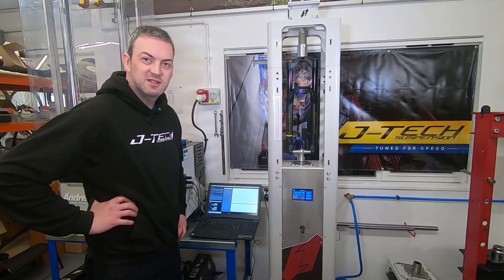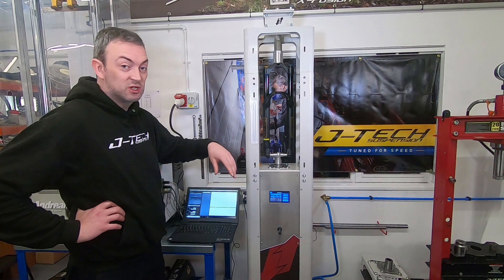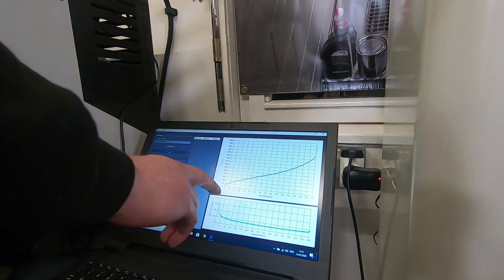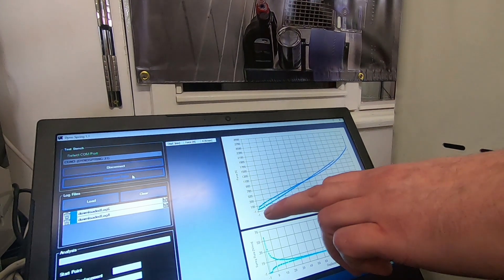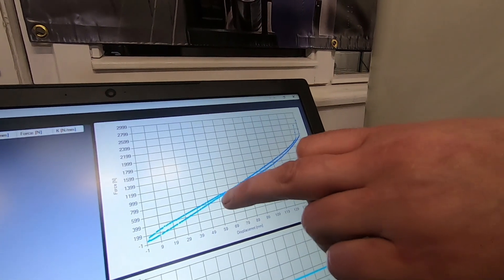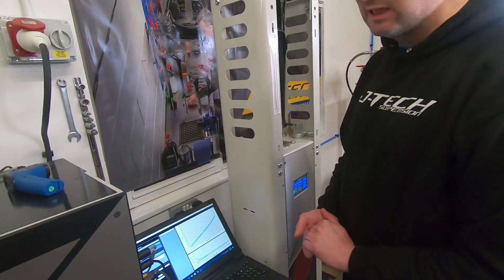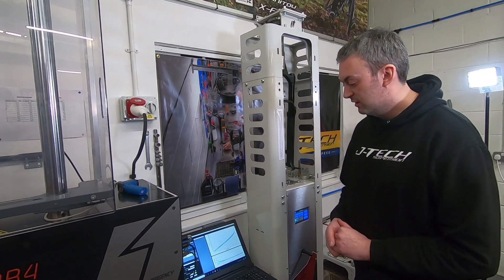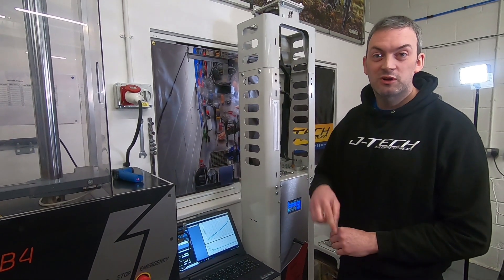You Won't Believe the Results! - Coil Vs Air - Spring Rate Dyno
In this video we will be pitching Coil Vs Air in a head to head match up on the spring dyno.

Our latest addition to the work shop - The Spring Dyno - Accurately measure the spring rate of anything you fit in. measure the spring rate throughout the total stroke length to give accurate information on what is going on.

As you can see in the later part of this video Coil isn't linear and air isn't as progressive as it's made out to be.